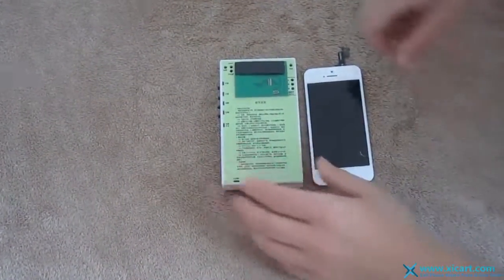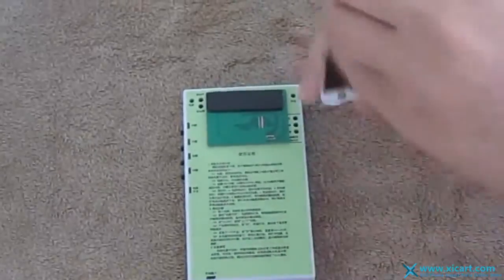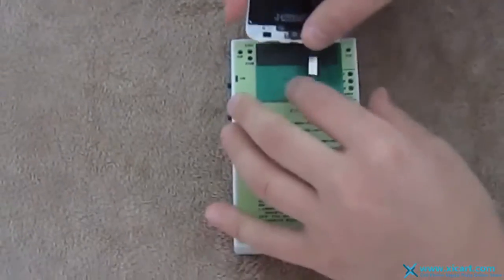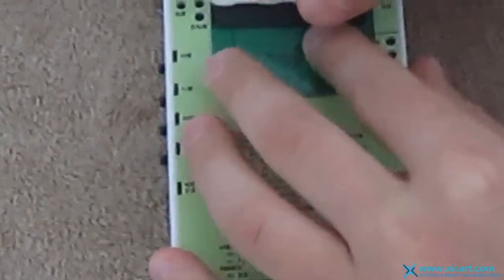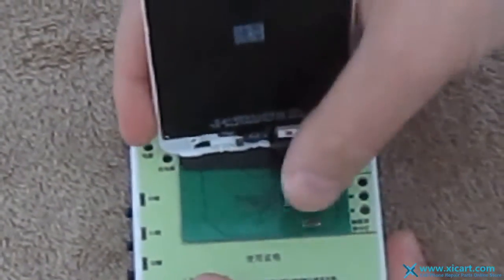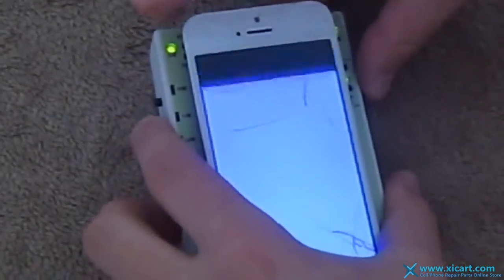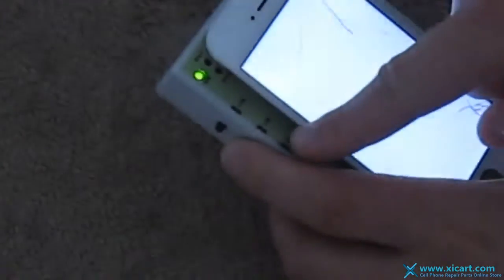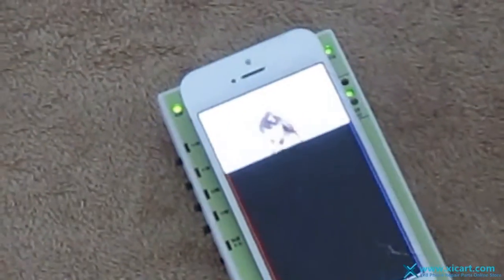Touch Screen & LCD Tester for iPhone 5S Screen Diagnostics for Used or New LCDs